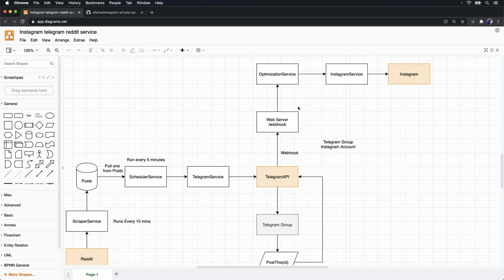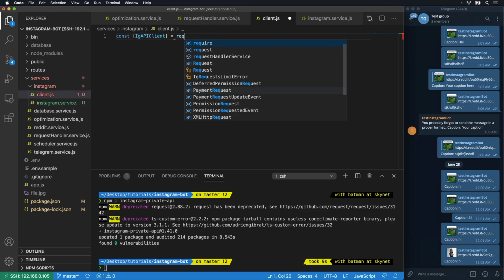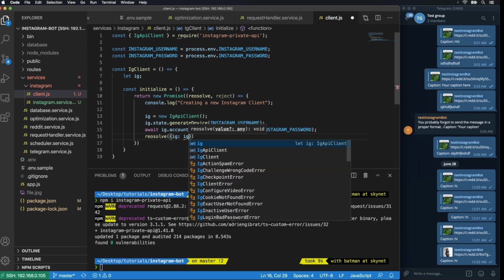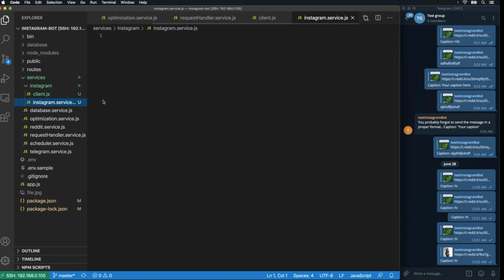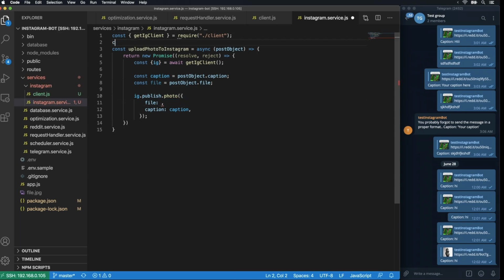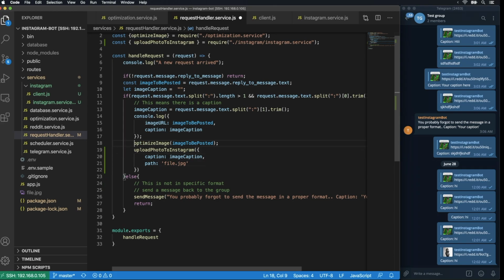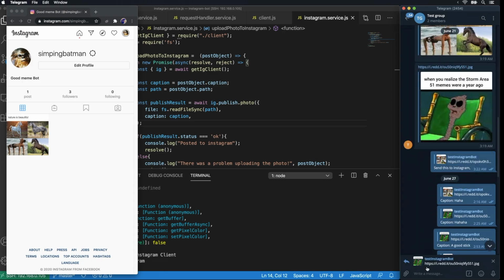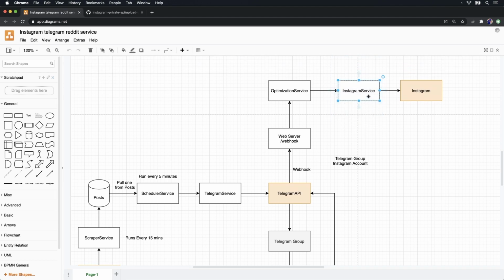Instagram Service: Instagram Posts Scheduler - Part 6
We are continuing with the Instagram Posts Scheduler. Till the previous video we have seen how to save optimized image on our disk. In this video we are going to post that image to Instagram using a third party instagram API.

Cheers!

This Tutorial covers the following topics:
0:00 - Introduction
0:15 - The Instagram API
1:13 - Reusable Instagram Client
7:38 - Instagram Service
12:12 - Updating the Request Handler
13:10 - Fixing Bugs
14:43 - Demo Time
15:48 - Scheduling Posts
17:58 - Series Wrap Up!